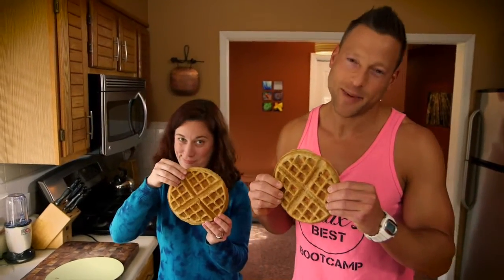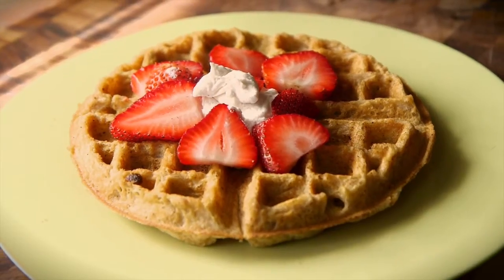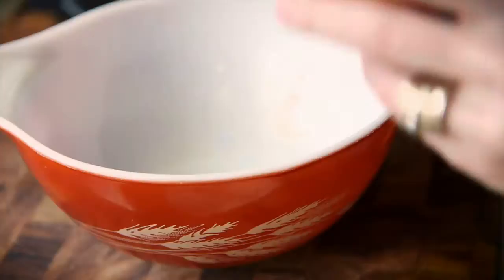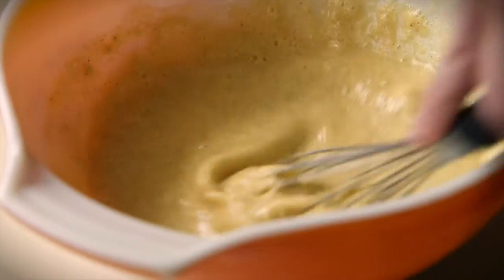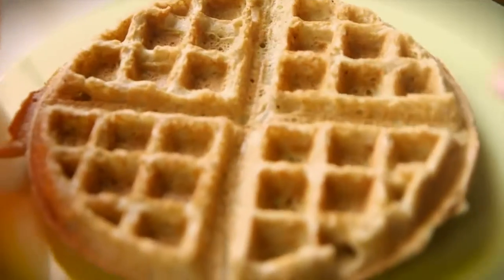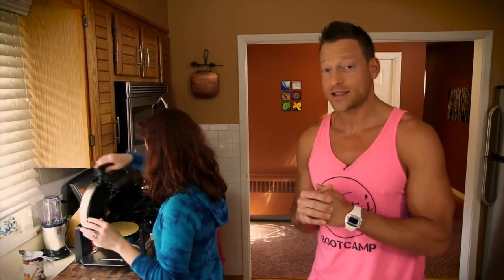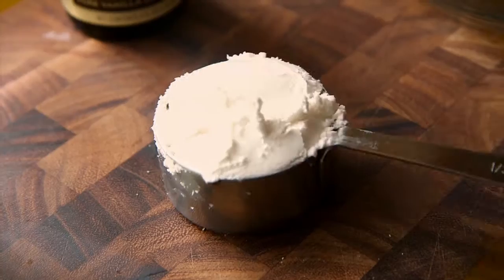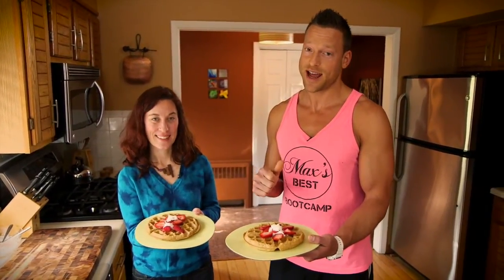HOW TO MAKE PROTEIN WAFFLES | Best Protein Powder Waffles Recipe with Coconut Topping (Gluten Free)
Want a delicious healthy waffle recipe? Try these protein waffles with creamy coconut topping! Now you can make waffles at home that are easy, flourless, sugar free & gluten free. Perfect for weight loss and fat loss dieters for breakfast, or anytime you're craving a yummy treat. Approved by Fat Loss Expert and Master Personal Trainer, Max Barry. Max challenged Alicia to come up with an alternative to Eggos, and she nailed it. Shown here using Max's Best Bootcamp protein powder, but you can also use your favorite brand.

Here's more of our videos, to help you on your fitness journey...

Max's Best Bootcamp
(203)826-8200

We are Danbury CT's premier fitness bootcamp and personal training facility. Burn fat, lose weight, have fun!